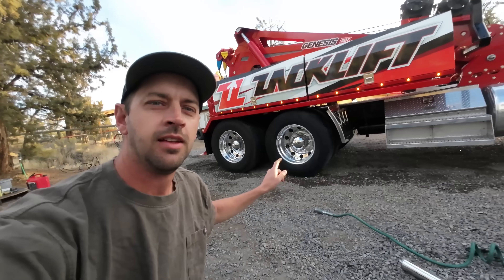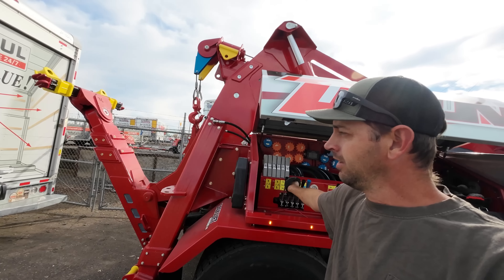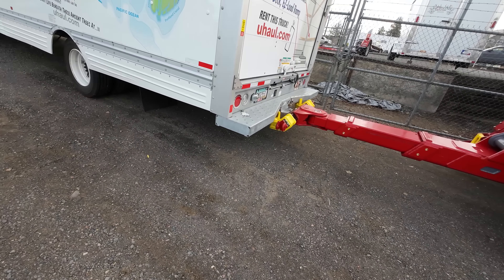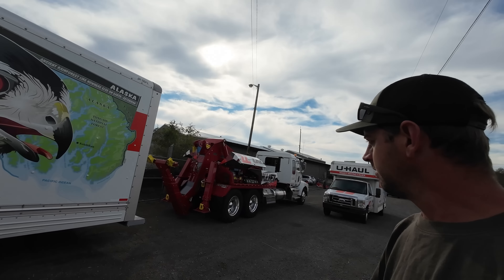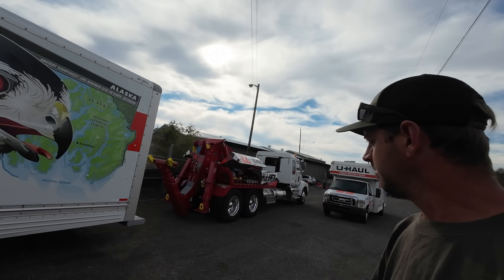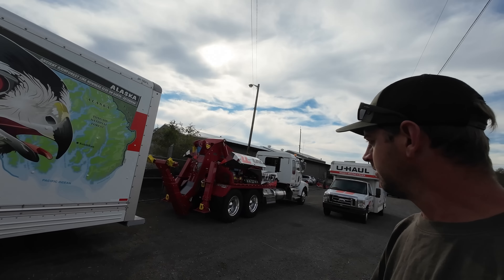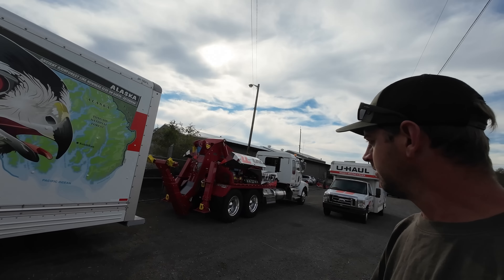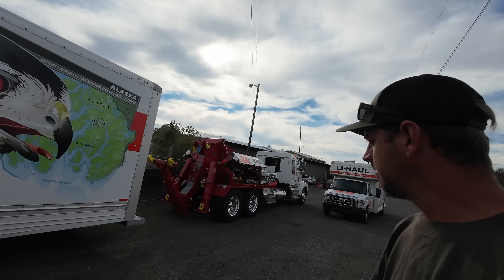Why I won't put lights on my heavy wrecker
It’s very simple.   Blinding the people who are driving cars towards you is just flat out dumb.   Bright and fast flashing lights are very disorienting and distract people from the danger that they should be focusing on.   The towing industry has gone WAY into the stupid category with the amount of lights and crazy flash patterns that have become the norm these days.

Yankum Ropes